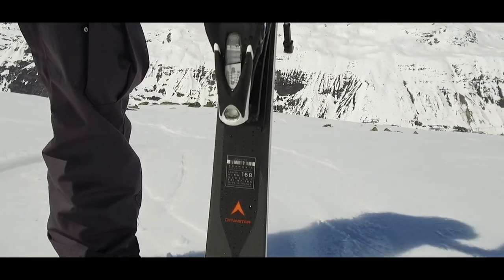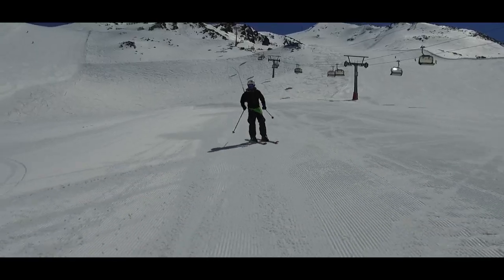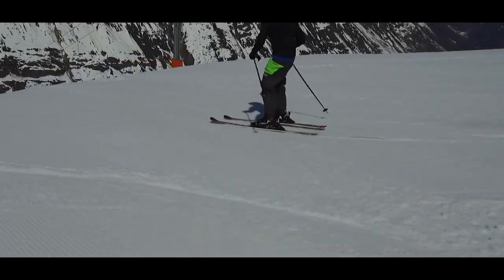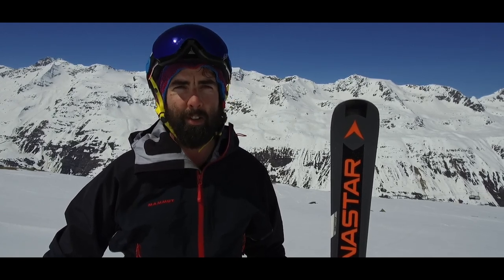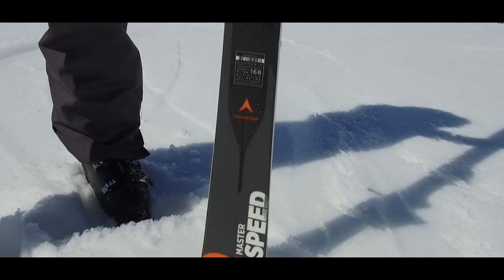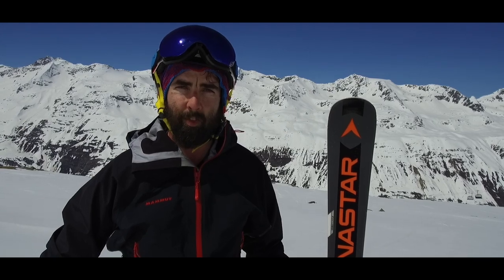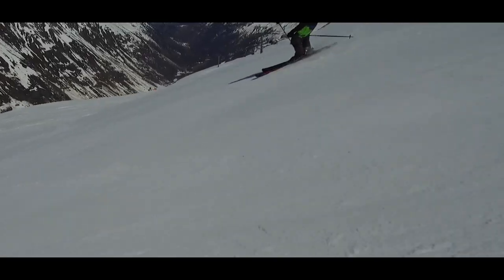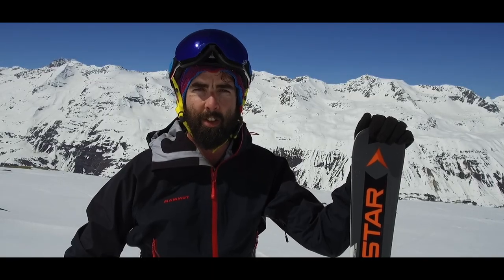Dynastar Speed Master SL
Inspired by the race department, the Speed Master SL (R22) is as close to a World Cup ski as you’ll get but without the leg burn. Whether its edge grip, power or precision handling you’re after you’ll not be disappointed. Race-room developed Powerdrive mixes soft, hard and dynamic materials to ensure the ski maintains maximum hold and the smoothest ride. The R22 plate optimises precision, the full wood core delivers the power and tip rocker adds an extra element of control.

Tester’s comments: Dani (Aviemore) In addition to its high-end fluid carving performance it delivers supreme stability through the turn and acceleration out of it. Its performance is full on slalom for advanced skiers.